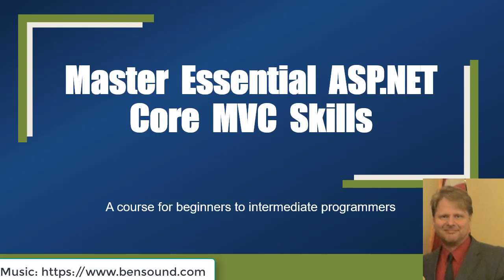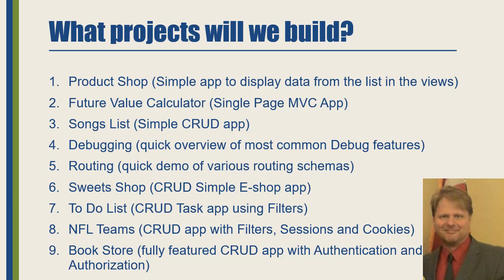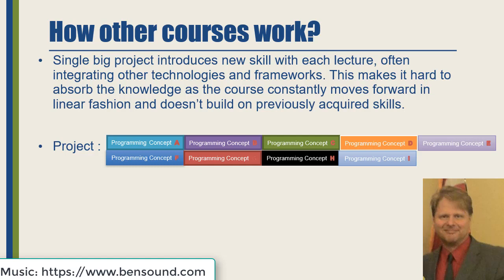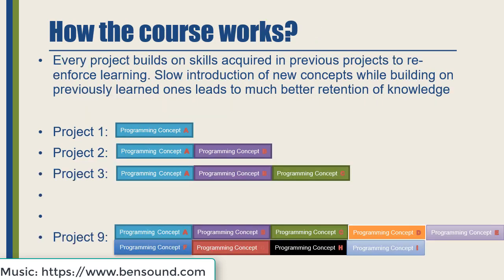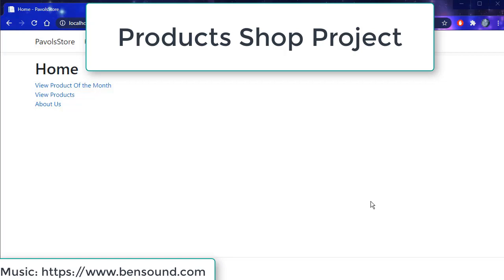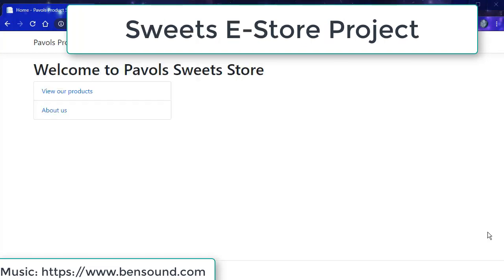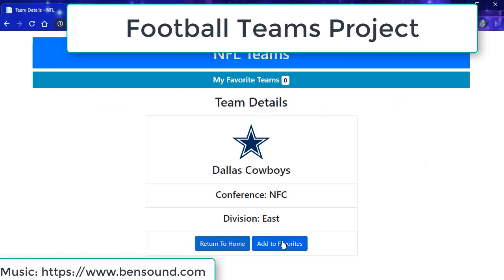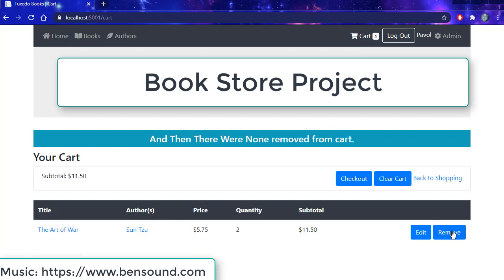Master Essential ASP.Net Core MVC: Songs List Project pt. 1/21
This project is part of a much larger ASP.Net Core course I published on Udemy. The course is over 20 hours long, features 7 full-length projects, and is suited for all level of programming skills. Get it using the link:

Step by step, we will improve our MVC skills by building on previously acquired skills and pushing them further with each project. By the end of the course, we will have built several small to medium size projects, with the final project incorporating everything you need in order to consider yourself skilled ASP.NET Core MVC programmer.